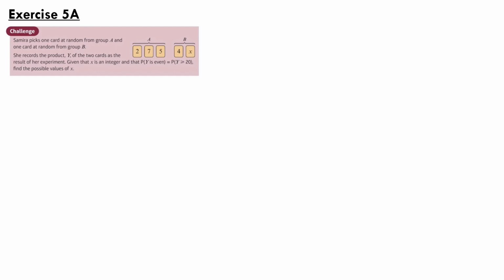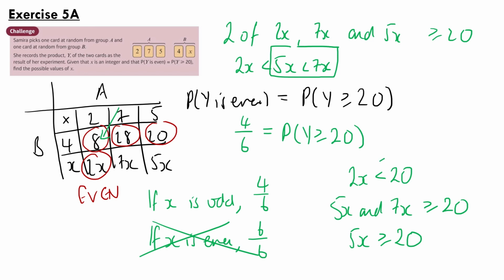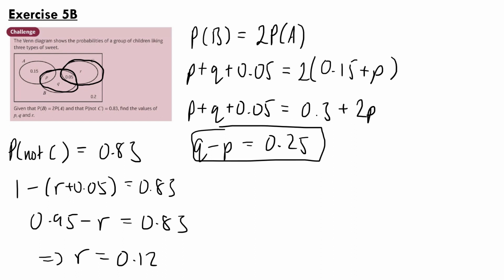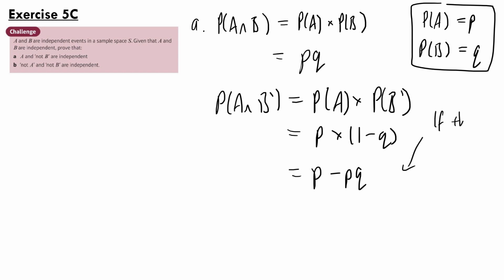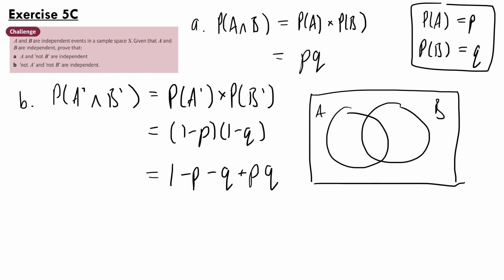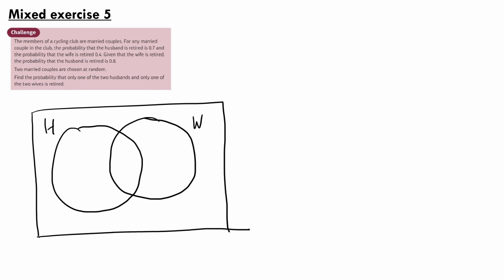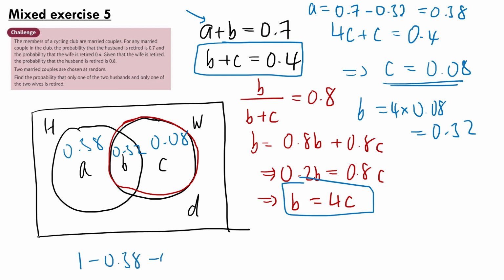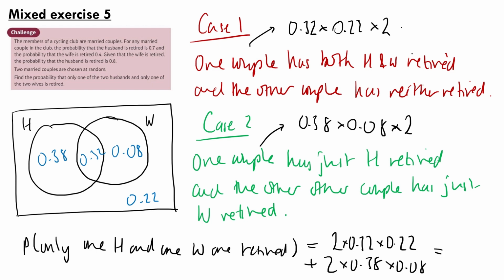Edexcel A Level Maths: Applied Year 1, Statistics Part 2 - Challenge Questions Walkthrough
A walkthrough of all the challenge questions from Chapter 5 of Edexcel's Statistics and Mechanics Year 1 textbook.

TIMESTAMPS:
0:00 Intro
0:14 Exercise 5A
3:41 Exercise 5B
6:48 Exercise 5C
11:43 Mixed exercise 5